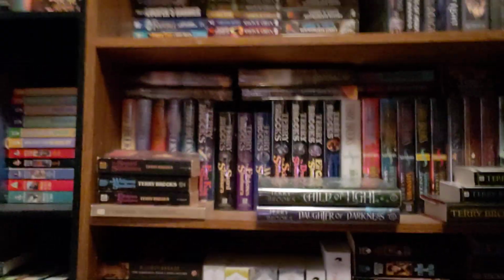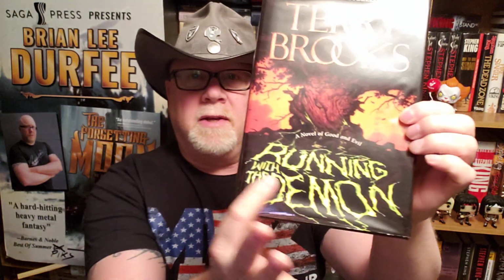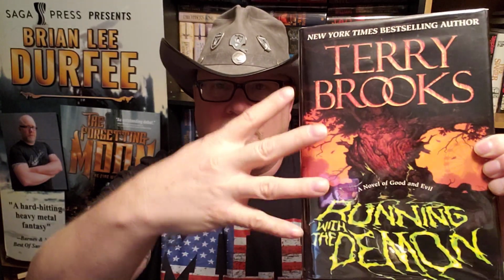RUNNING WITH THE DEMON / Terry Brooks / Book Review / Brian Lee Durfee (spoiler free) Word And Void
Wherein our hero Durfee reviews the great mystery/horror/urban-fantasy novel Running With The Demon by Terry Brooks.